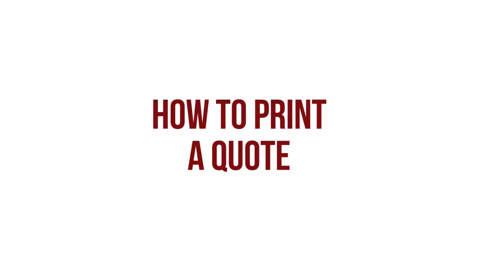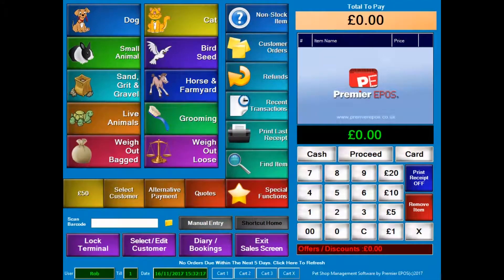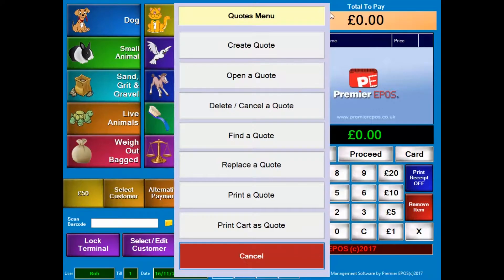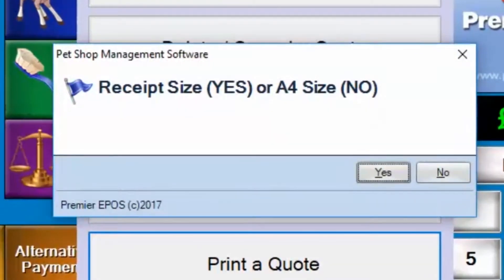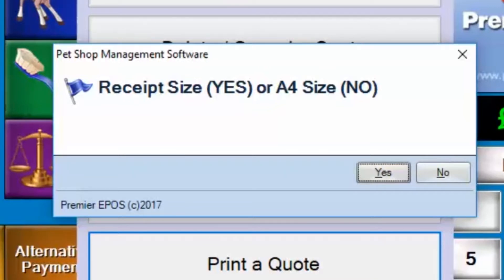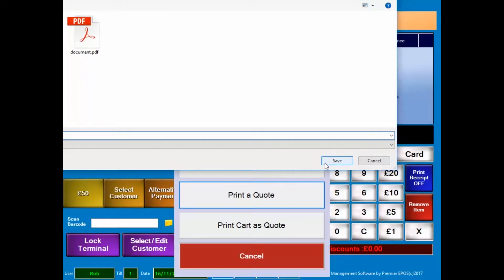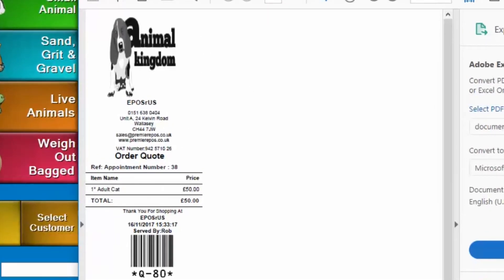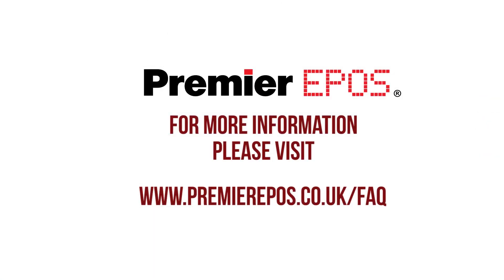How To - Print a Quote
This video will show you how to print out a quote, you can then give it to them and it will also give you a number and be stored on the EPOS. They can come back with the receipt and you can simply scan it to pull up the quote in seconds, or you can search for it on the machine and mark it off as complete or keep it saved.